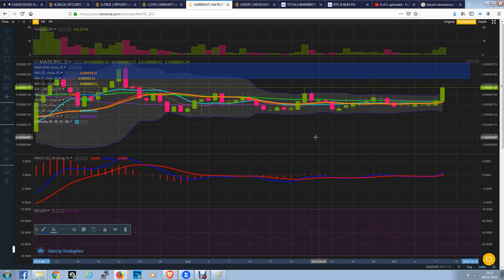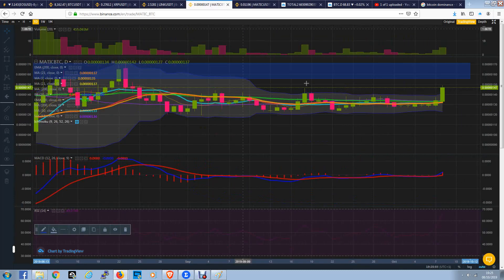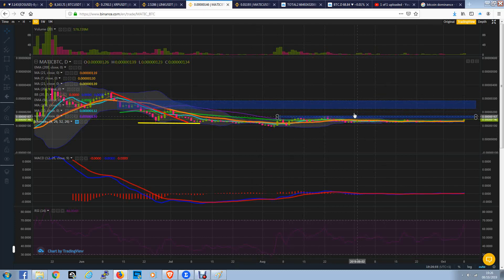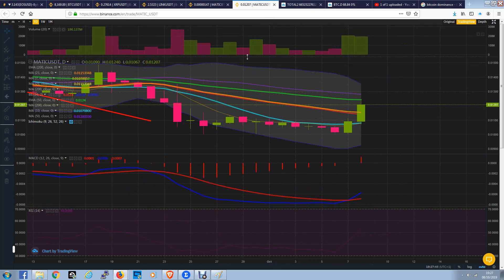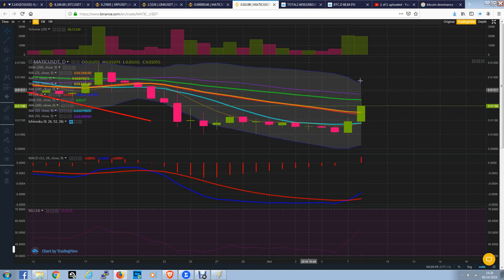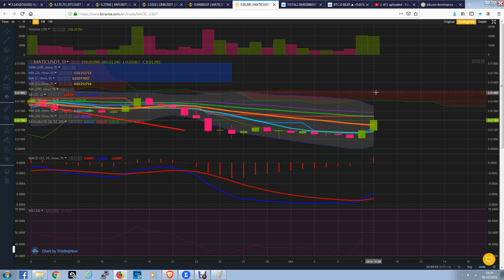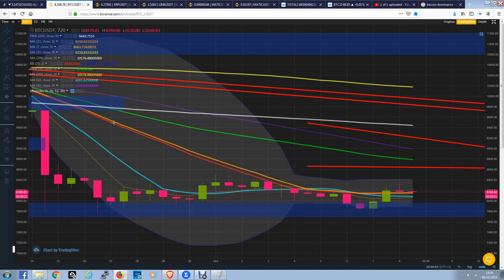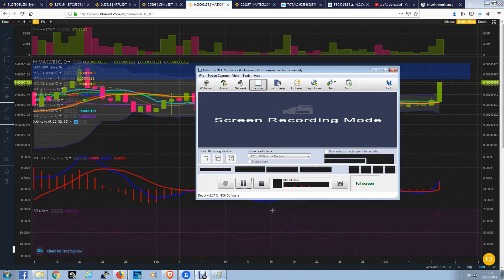Matic Mooning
Referall links

Matic 0xd81c8f0a32584294b2126d6564937d08813739c7

Btt TDu8ug5hcA3H7KdmEvvZshQvAZdvKzfbbJ

Ada DdzFFzCqrhsuiMoz4YshZofGhaeT7pZeyza6jhPDA1sSVVvoQHkrBCmLNY1ipE4N5R9S6Guna9vGbf1bjEyoQmzxfgykgA99UuVKaxB8

Celr 0xd81c8f0a32584294b2126d6564937d08813739c7

BTC 191dPb6KPFkJaPqSPZh4qbzs3F2ermm3Vp

ETH 0x307447D79FD6a22415C897Aff54cB7D5E058d380

Ltc LYHQKh5rkGDGf74kJJJq5vR6Mu7pvdUVNf

Bch 16oBDqc1hzHXvM3e8Z2E8Dn2h8z2jcm2YQ

Dash Xs5EM421HnsjQK95R3C4MjLEjk73RR7ZBk

Xrp rEb8TK3gBgk5auZkwc6sHnwrGVJH8DuaLh